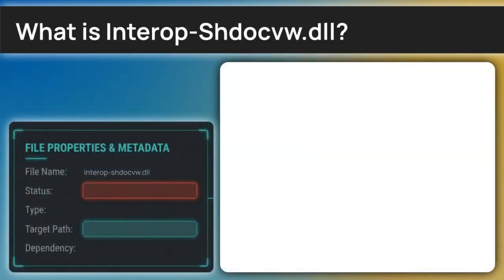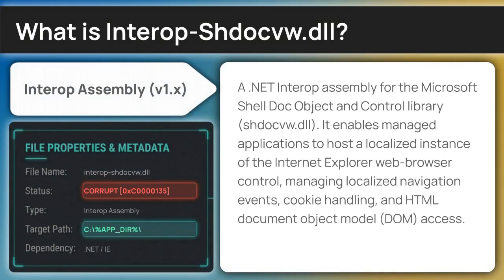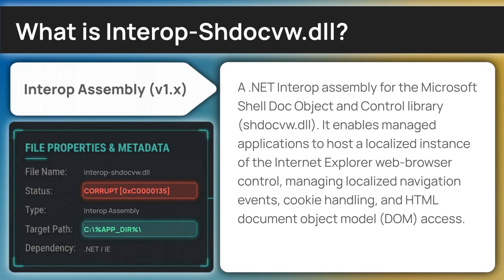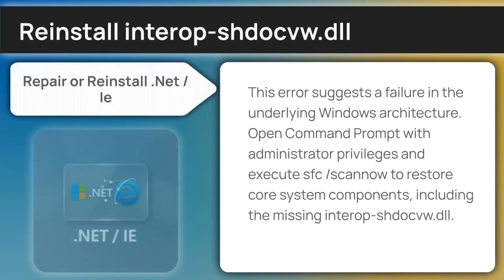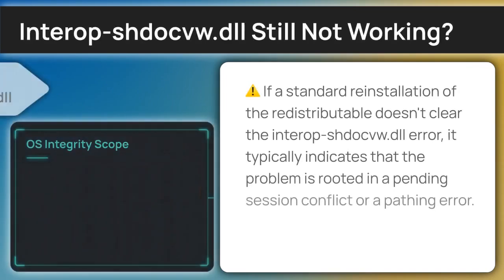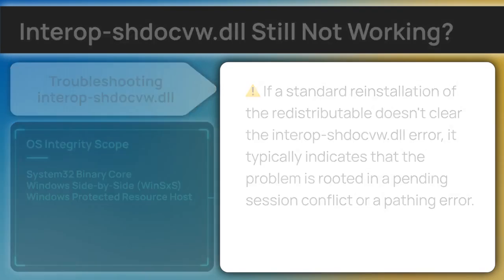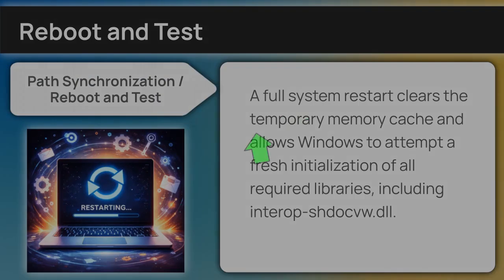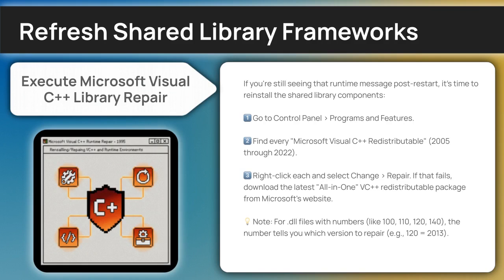Fix shdocvw Interop Error!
Why does Windows complain about Interop-shdocvw.dll at startup? At a basic level, Interop-shdocvw.dll is a DLL that supports .NET / IE by handling reusable system instructions.

What is Interop-Shdocvw.dll? A .NET Interop assembly for the Microsoft Shell Doc Object and Control library (shdocvw.dll). It enables managed applications to host a localized instance of the Internet Explorer web-browser control, managing localized navigation events, cookie handling, and HTML document object model (DOM) access.

As part of the .NET / IE architecture, Interop-shdocvw.dll operates as a .NET Application Library DLL using the Interop Assembly. This tutorial covers practical troubleshooting steps that may help clear the error.

▶ Step-by-step overview:

- Resolving missing interop-shdocvw.dll dependency files
- Rebooting the operating system
- Find information on the interop-shdocvw.dll file

Timestamps:

00:00 - Setup
00:17 - Understand the purpose of the interop-shdocvw.dll file
00:45 - Confirming interop-shdocvw.dll compatibility and prerequisites
01:08 - Completing a standard system restart
01:27 - Manual COM Component Registration
02:11 - Guidance on downloading files safely